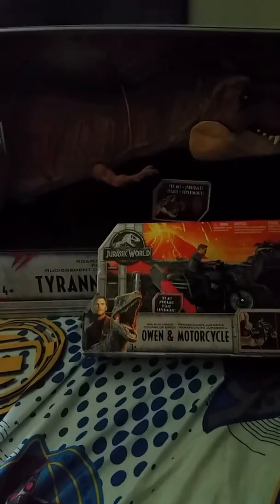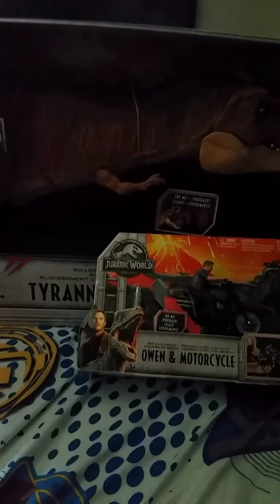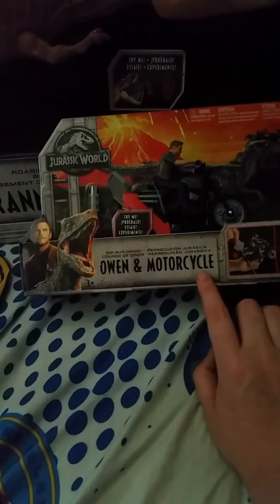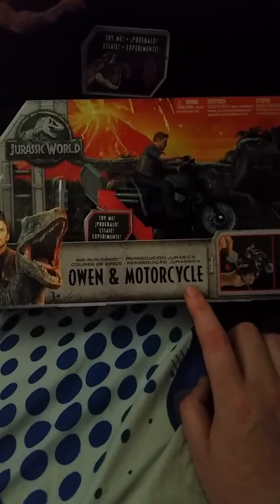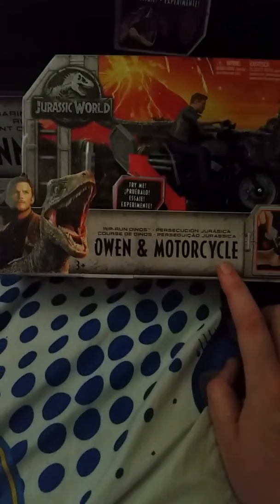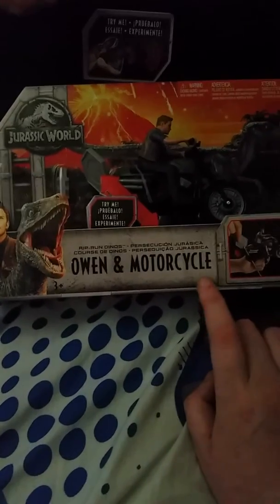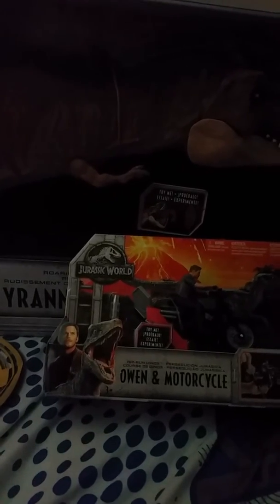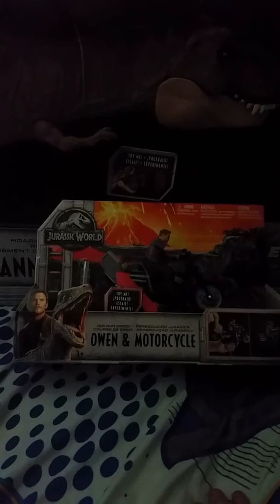Hears what was inside the big box :)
Sorry about the lighting I hope everyone enjoys this awesome jurassic world fallen kingdom toys vedio :)